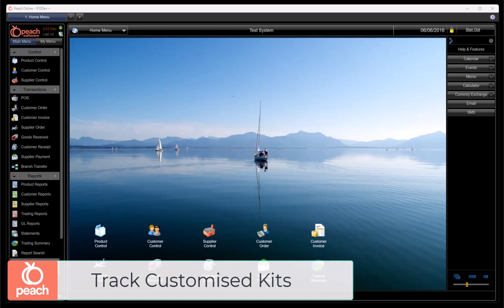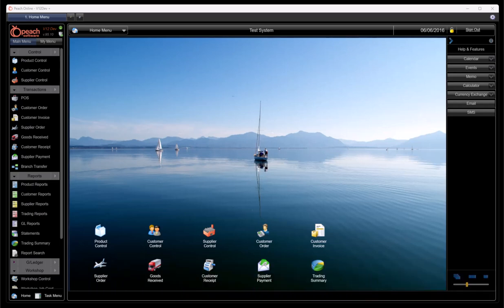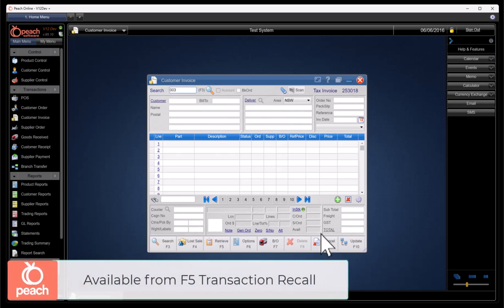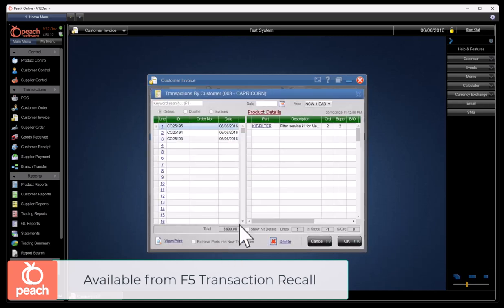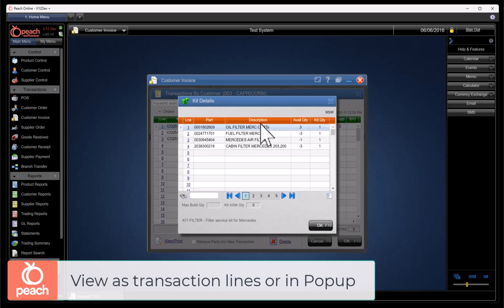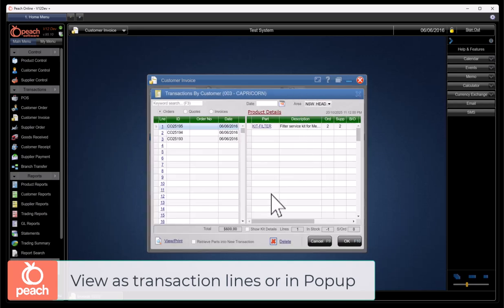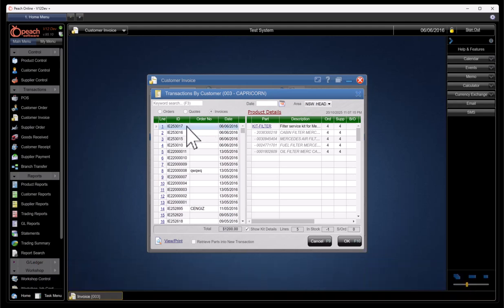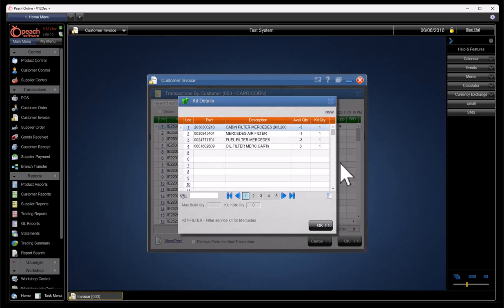Track Customised Kits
In a recent update Peach Software added a great feature to allow our users to customise Kits during a transaction. After some feedback our customers came back to us to enhance this so that once a transaction had been done they could look back at a specific transaction to see what was included in the kit. Here is a great new feature as always driven by client feedback.